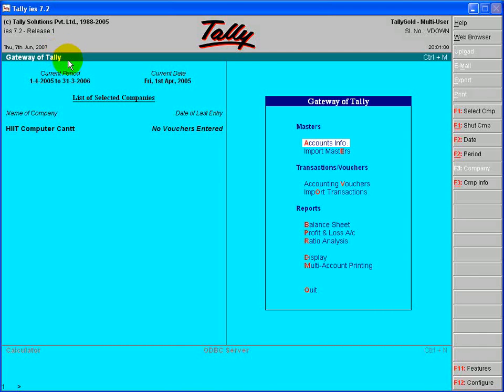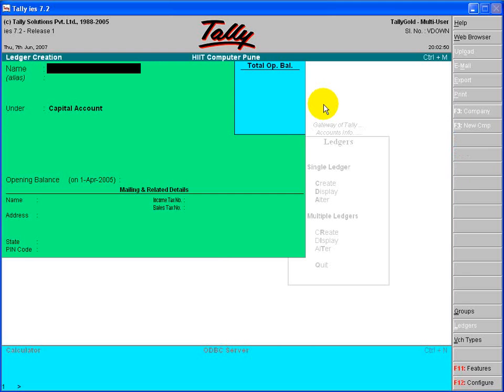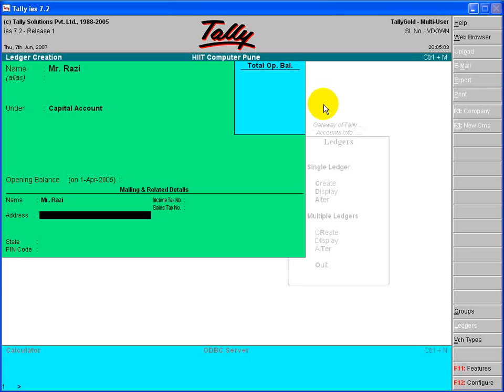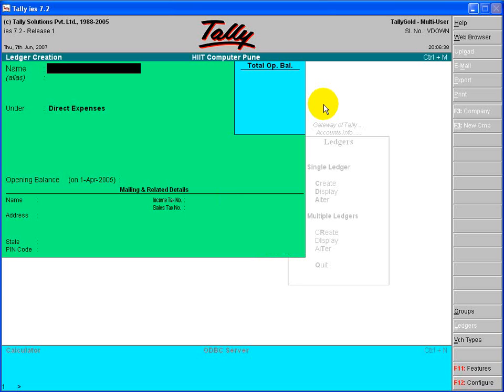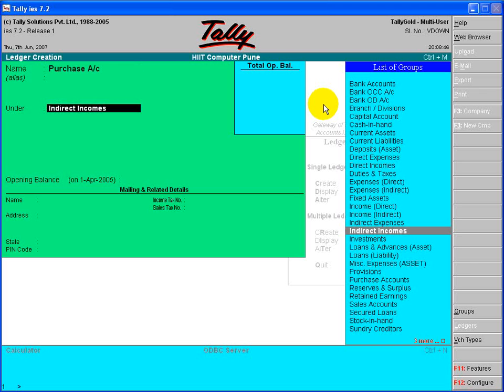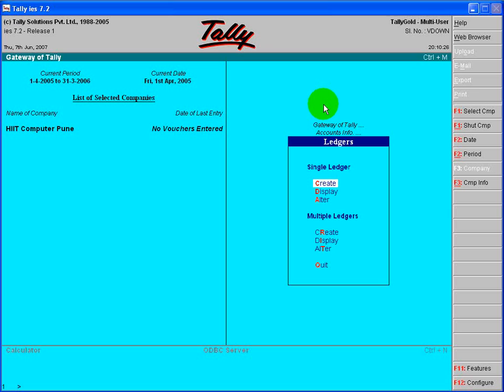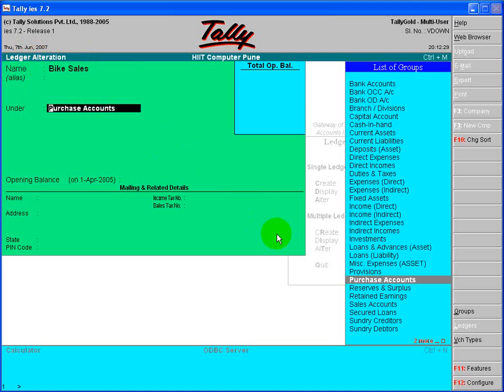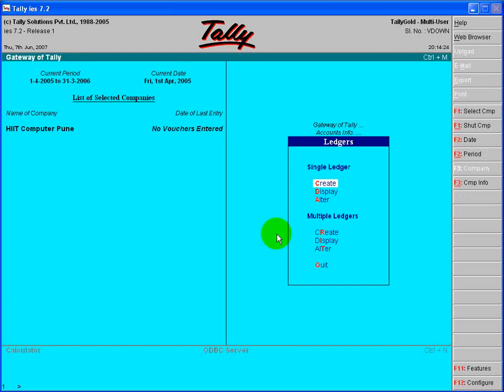3 LEDGER CREATION